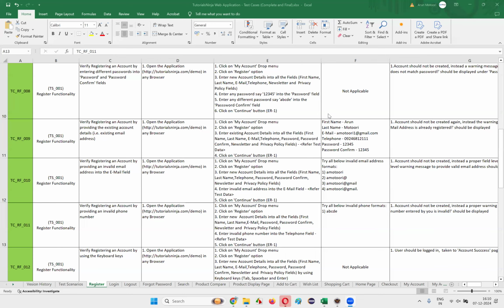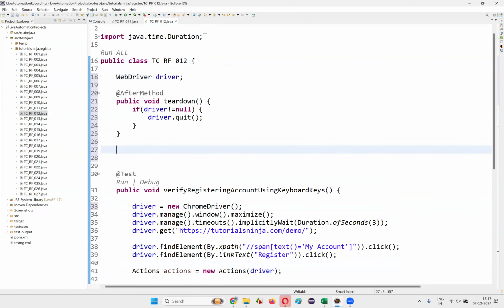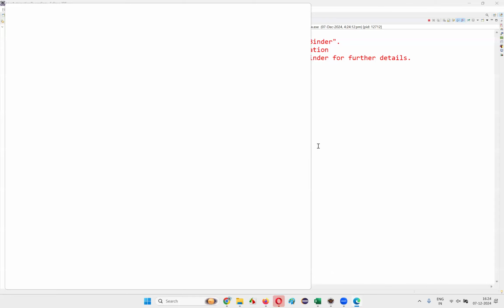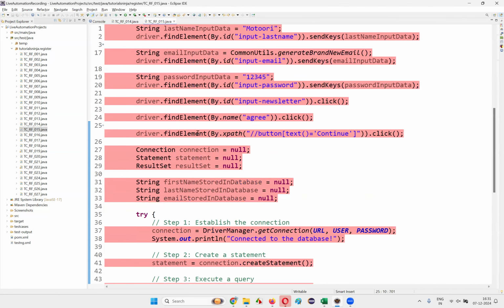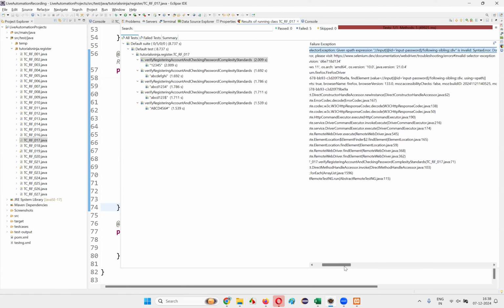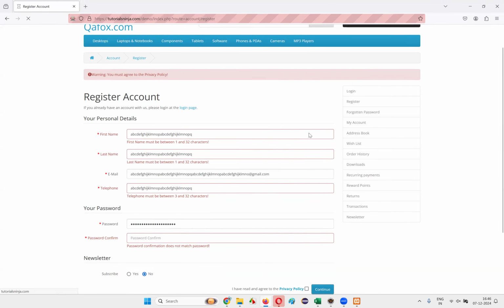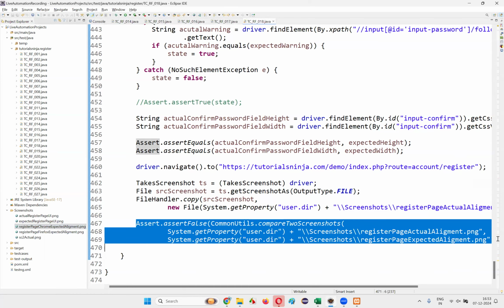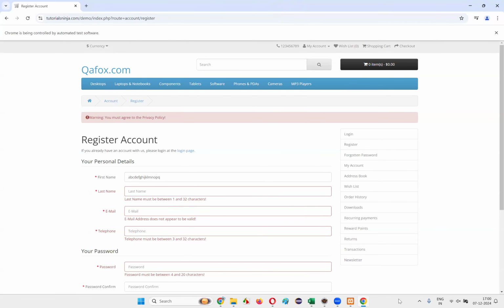Framework Implementation in Live Automation Project 1 - Part 4 (Selenium Java)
Join Part 4 of the Framework Implementation series in Live Automation Project 1 using Selenium Java. This session dives into the final touches of the framework, including integrating listeners, handling exceptions, and configuring cross-browser testing. Gain insights into optimizing frameworks for scalability and reliability. Enhance your automation skills for real-world project applications!